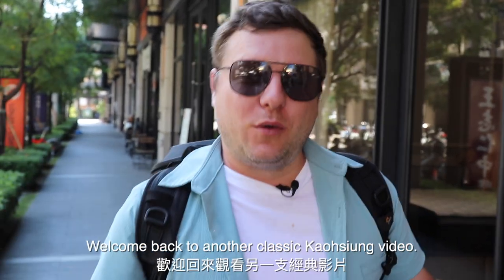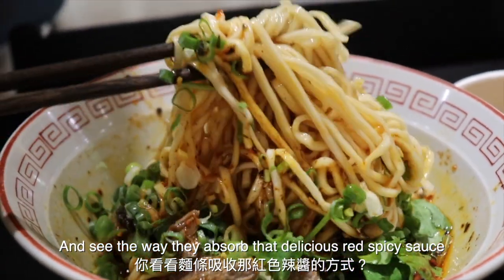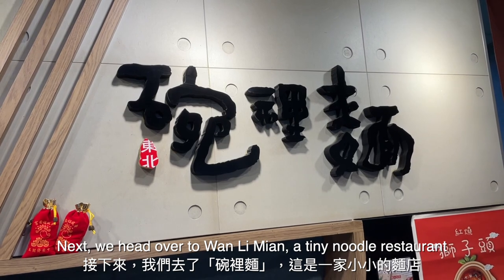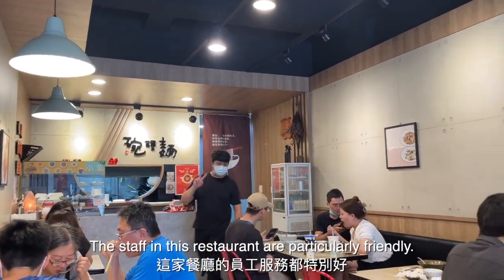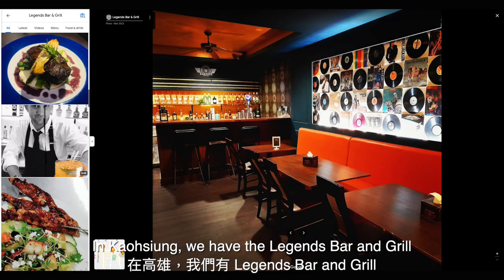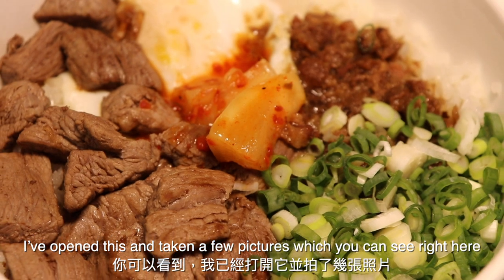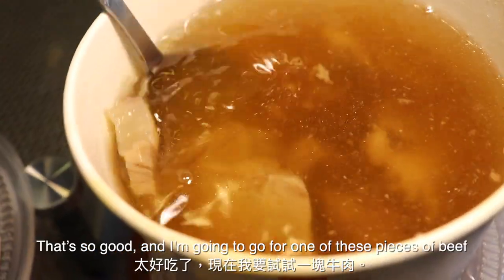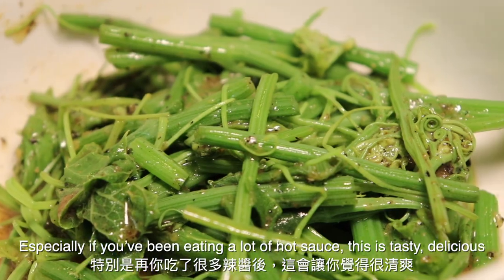TOP 10 "Hole-In-The-Wall" RESTAURANTS, KAOHSIUNG🇹🇼♥️ 10間我最愛的隱藏口袋名單餐廳 😋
#1 川字號重慶小麵 - Spicy Noodle
(804高雄市鼓山區昌盛路286號)

#2 川渝面麵館 - Chong Qing Noodles
(800高雄市新興區民族二路48號)

#3 碗裡麵 - Bowl Noodles
(81358高雄市左營區富民路338-3號)

#4 韓國先生-春川店 한국선생-춘천 (Korean BBQ)
(800高雄市新興區七賢二路33號, 1)

#5 Hot Box Barbecue 美式煙燻烤肉店
(803高雄市鹽埕區河西路115號)

#6 英國奶奶 (Brit Shake)
(251新北市淡水區中正路272號)

#7 Legends Bar & Grill
(813高雄市左營區裕誠路273號)

#8 Dennis 印度餐廳
(807高雄市三民區永吉街63號)

#9 旻哥古早味-七賢店 - Steak Rice
(800高雄市新興區七賢二路83之1號)

Let me know all your favorite "hole-in-the-wall" restaurants in the comments down below!